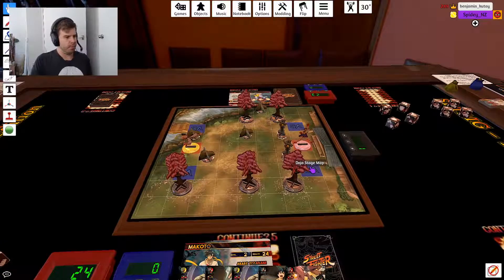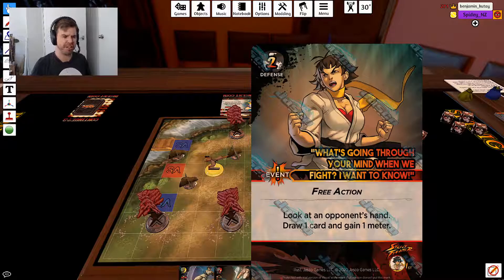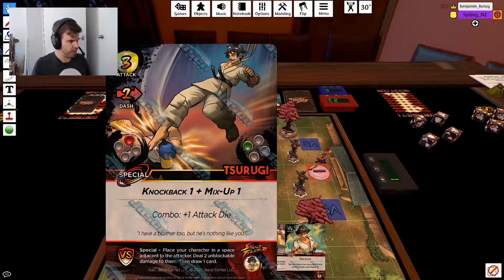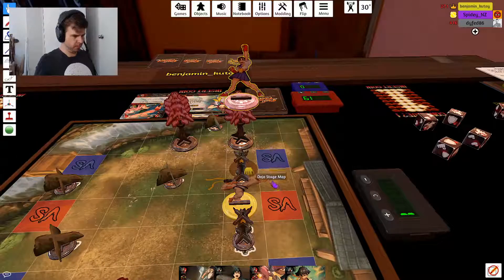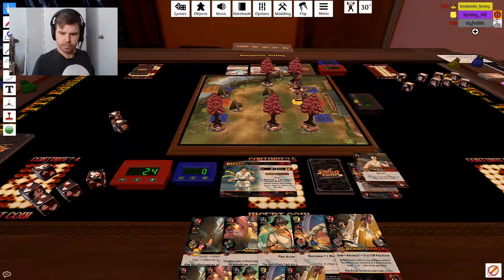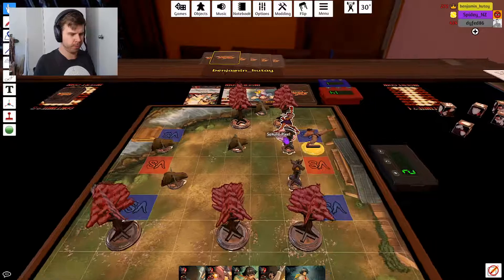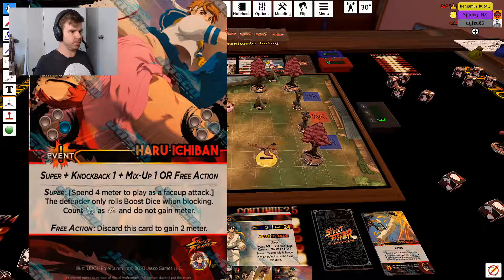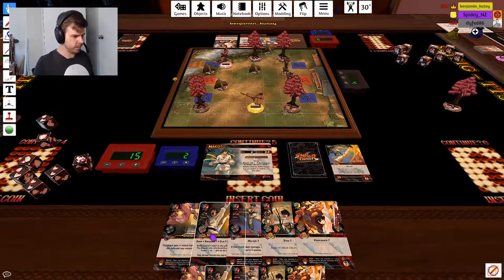Street Fighter the Miniatures Game Makoto VS Sakura (TableTop Simulator)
a great little bout between two fighters with different forms of martial arts.  who will be the Victor.  using street fighter the Miniatures game on Tabletop simulator.

played with Ben from the street fighter community